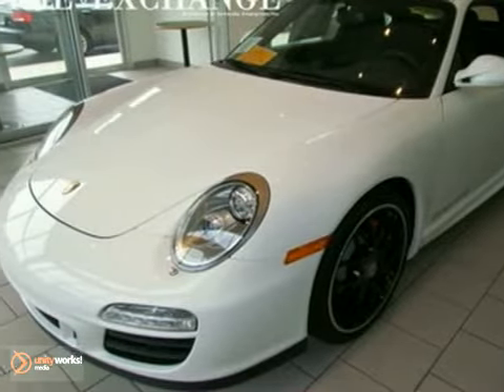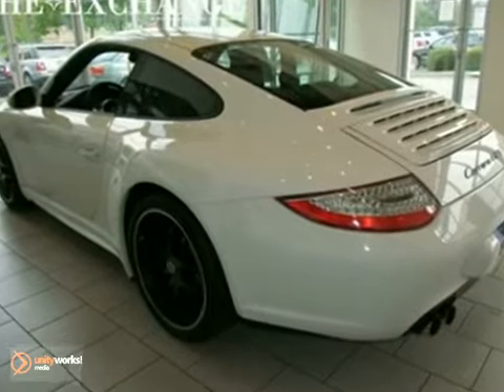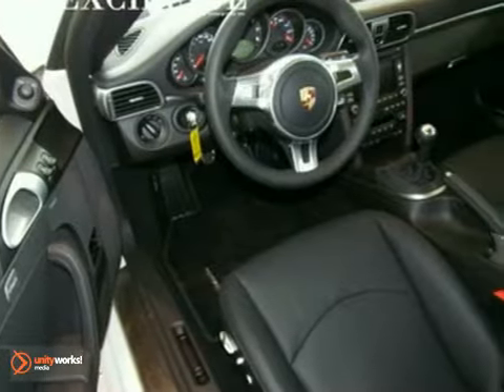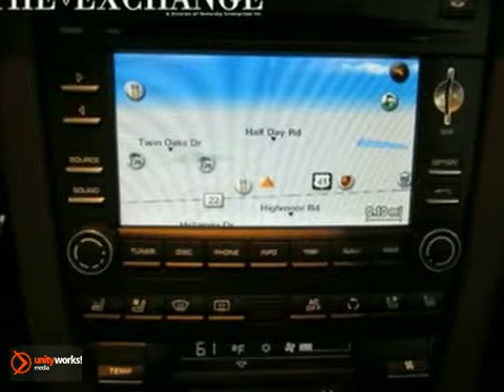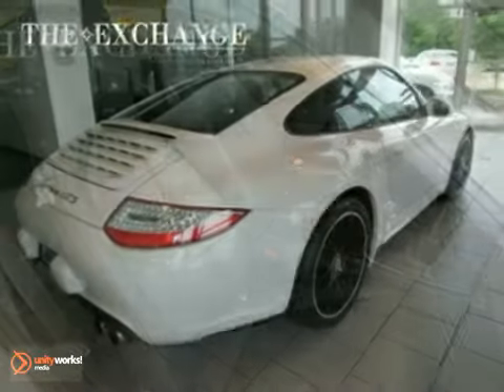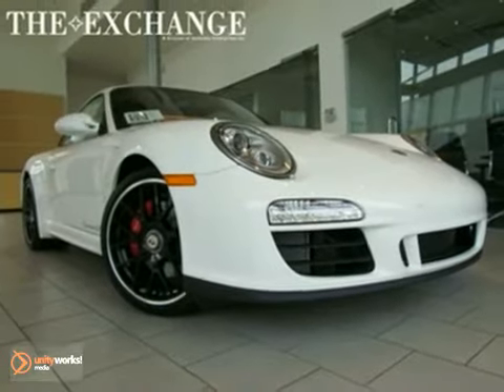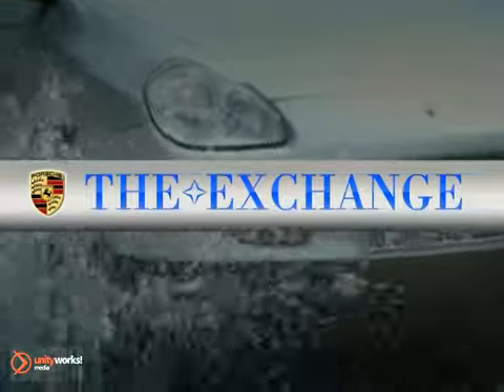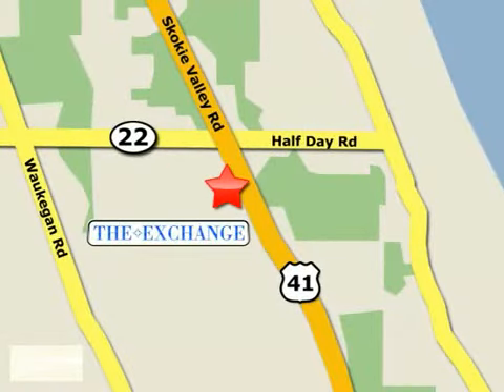2012 Porsche 911 P12039 in Chicago Highland Park, IL - SOLD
SOLD - If you are looking for real value on a great new car, Porsche Exchange invites you to come in and test drive this 2012 Porsche 911, stock# P12039. We are conveniently located near Chicago Highland Park, IL and known for our great selection, reliability and quality. Come take a look at this 2012 Porsche 911 today.

Porsche Exchange
2300 Skokie Valley Road
Chicago Highland Park IL, 60035

Porsche Exchange is a premiere Porsche Dealer featuring a great selection of New, Used, and Certified Pre-Owned Porsche Cars, Trucks, and SUVs. Porsche Exchange is conveniently located in Highland Park, IL and services the surrounding communities, such as Chicago, Northbrook, Lake Forest, Vernon Hills, Buffalo Grove, Wilmette, Evanston and Glenview.

Porsche Exchange prides itself on excellent customer service and upholds the long standing Porsche reputation. Whether you are taking advantage of a great APR Rate, Lease Special, Purchase Price, this Chicago Porsche Dealer will assist with your next purchase all while assuring a hassle free car buying experience.